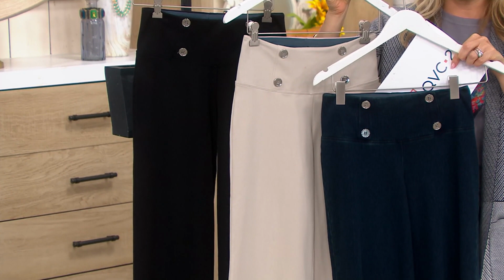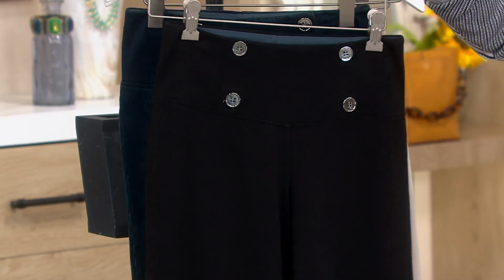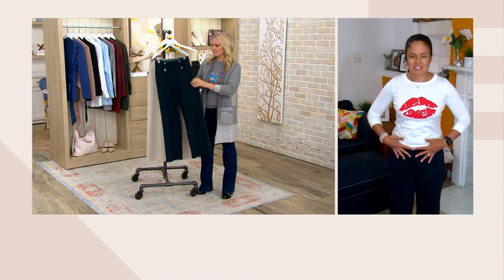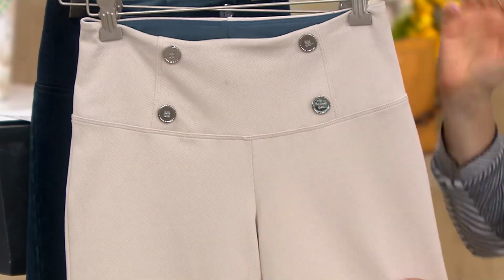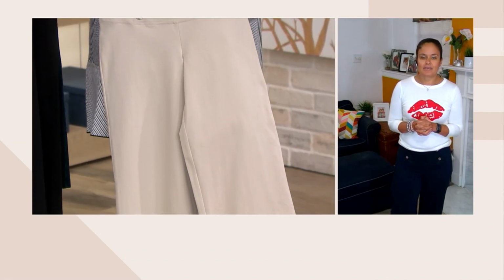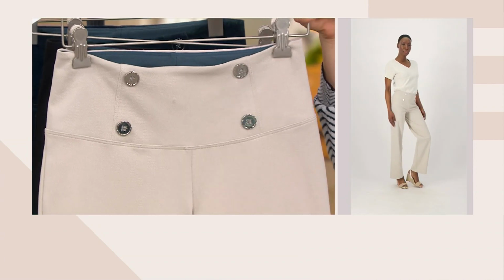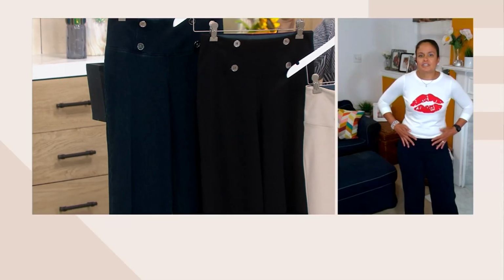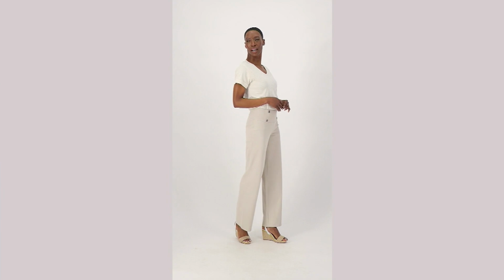Women with Control Prime Stretch Tummy Control Sailor Jeans on QVC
Women with Control Prime Stretch Tummy Control Sailor Jeans